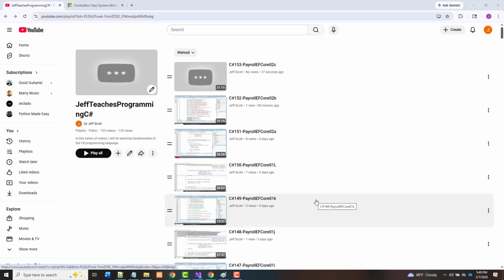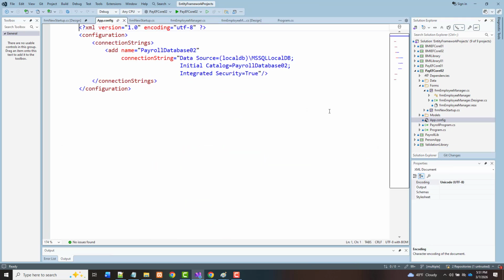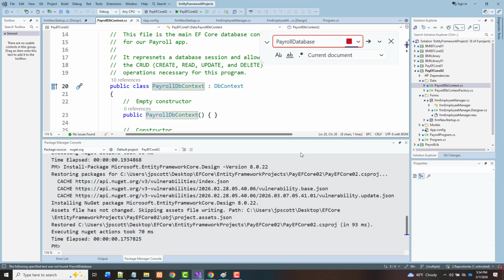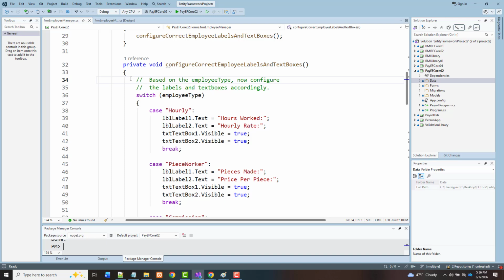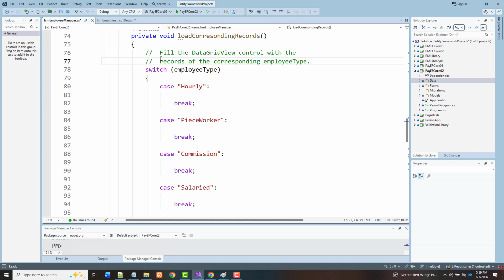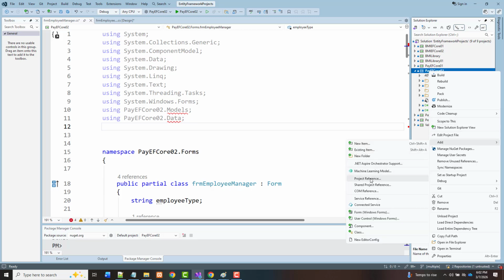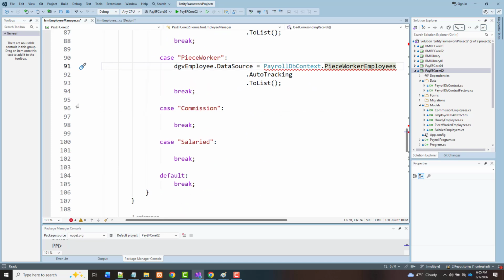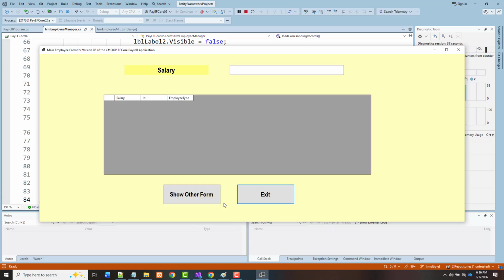C#154-PayrollEFCore02d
In this video, we continued adding code to this second form, i.e., the main employee form (frmEmployeeManager.cs).

In the next video, we will continue adding code to this second form.